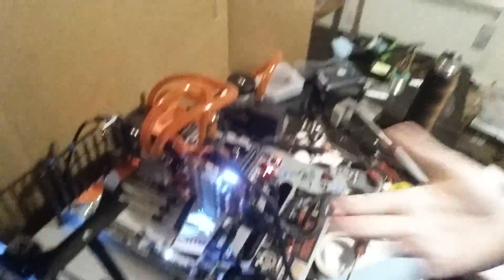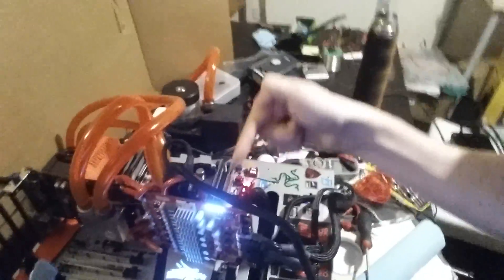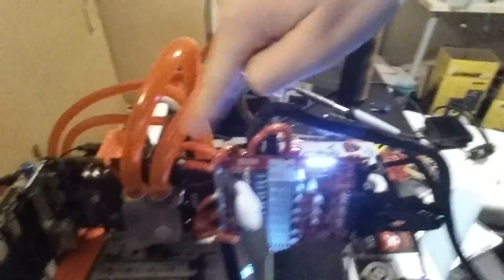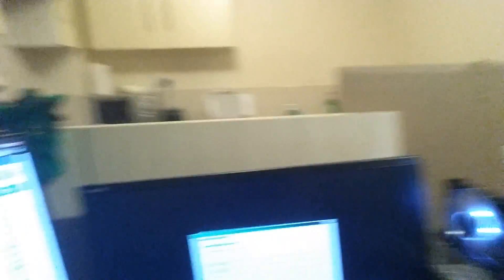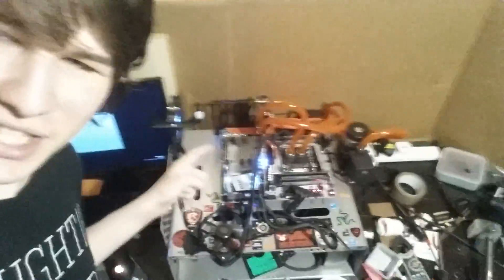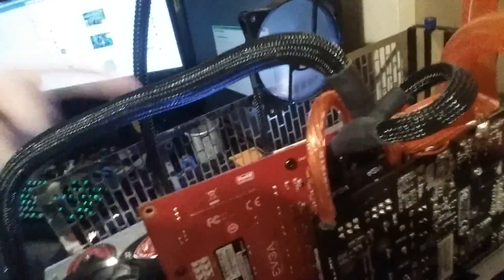[Quality Warning!]Actually Hardcore Overclocking: GTX 570 E-power: IT FREAKING BOOTS CELEBRATION!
My first ever WORKING E-power mod. On a GTX 570.